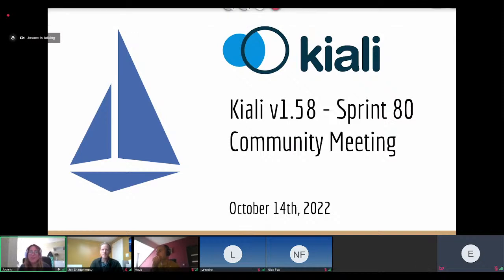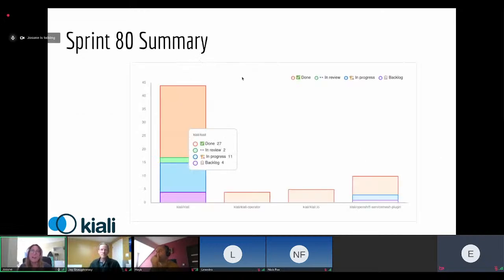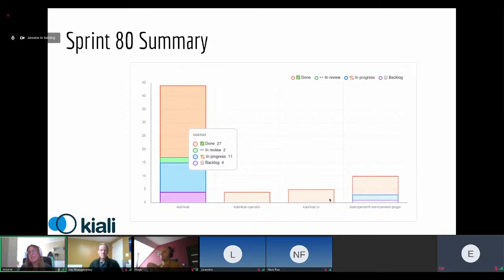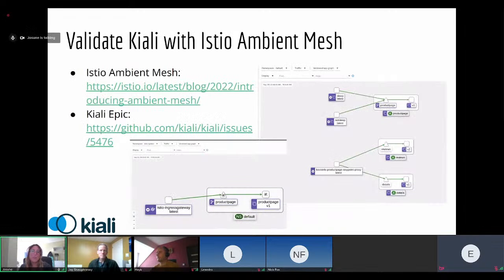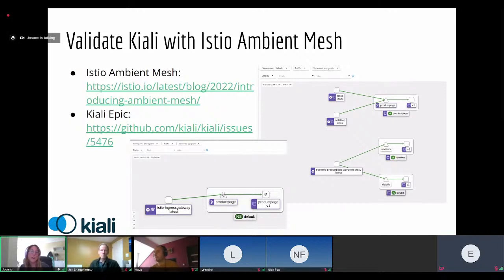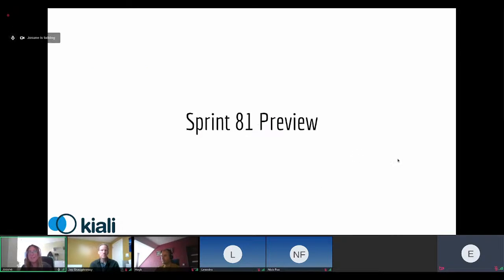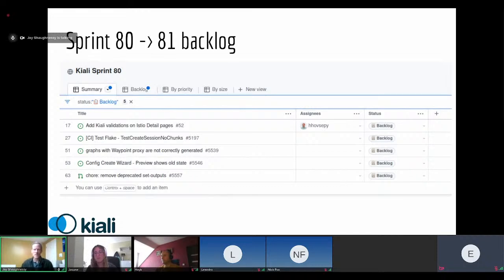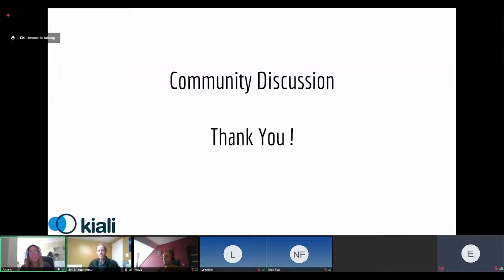Kiali Sprint 80 Demo [v1.58] - Service mesh management for Istio